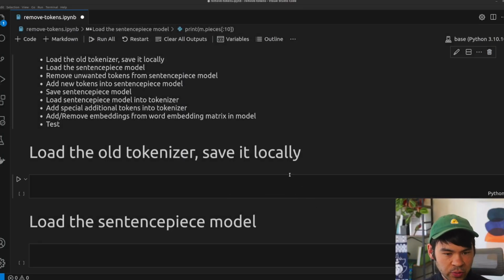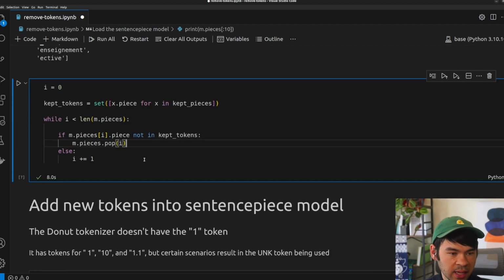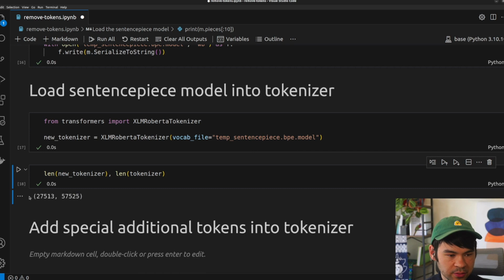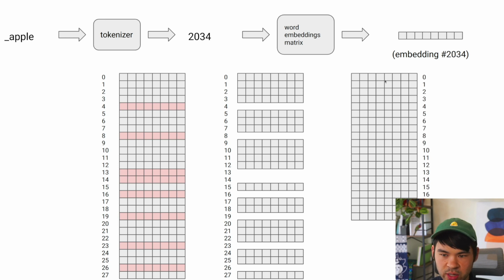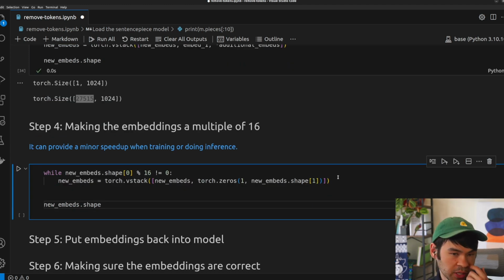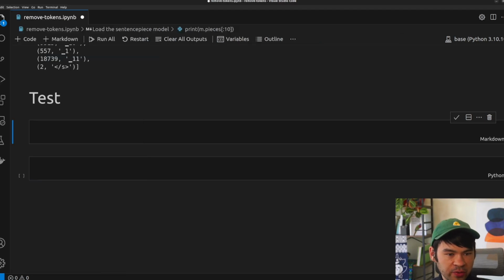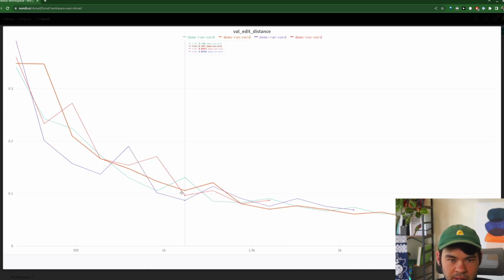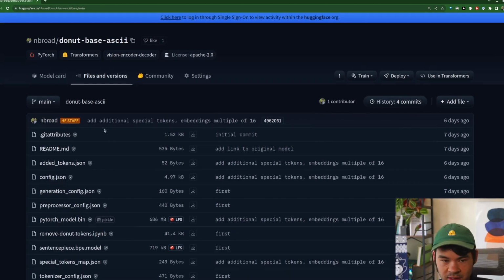Remove tokens from sentencepiece tokenizer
This video is to explain the process of removing tokens from a sentencepiece tokenizer. It also shows how to add tokens as well as make sure the embedding matrix is properly resized.

In my intro clip, I said this should be simple, quick, and useful, but since you can see that it is 30 minutes long, I guess I told two truths and a lie.  Please use the timestamps below to jump to a section.

0:00 intro
1:25 outline
2:00 downloading tokenizer from Hub, storing locally
2:40 loading the sentencepiece model file
3:39 removing unwanted tokens
6:20 adding a new token
9:50 loading the new sentencepiece model into a tokenizer
10:17 updating the special and  additional special tokens
12:25 add/remove embeddings from the model weights
21:45 testing to make sure it works
26:05 training results comparison
27:00 control generation using bad_words_ids
29:16 list of sentencepiece models
29:57 Hugging Face Hub repo

The model I was working on in the video is available